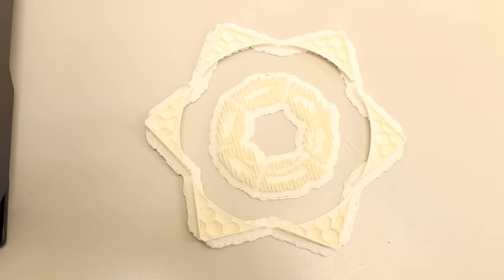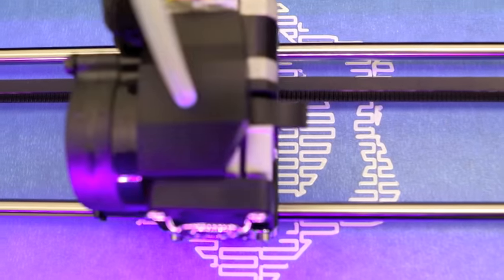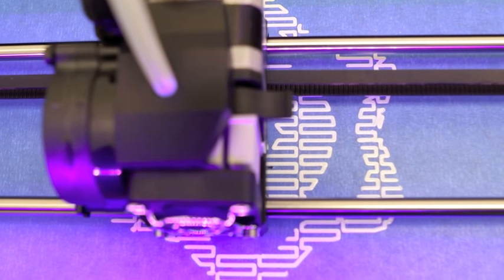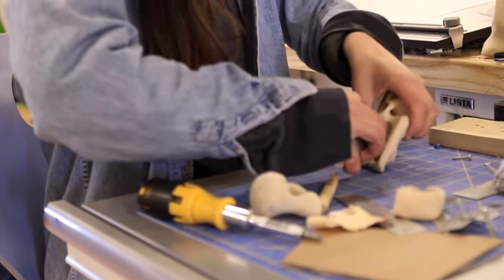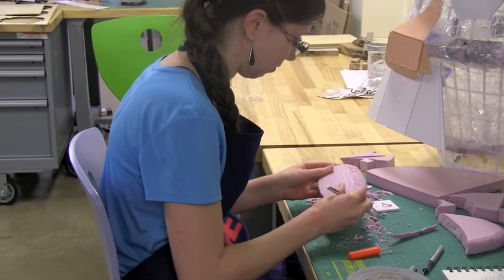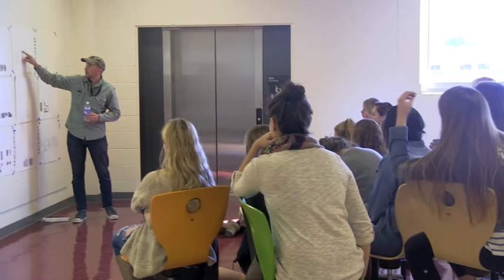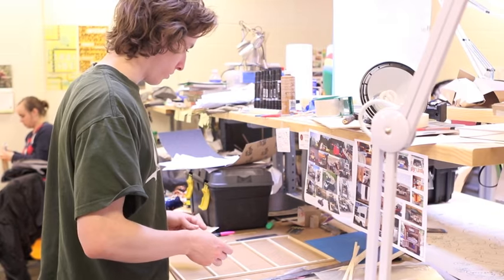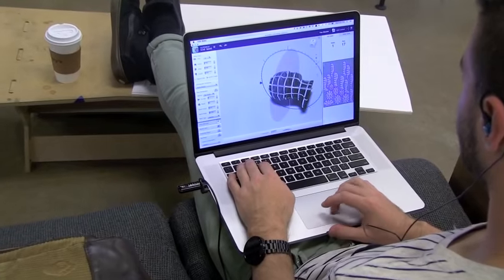Industrial Design at James Madison University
The Bachelor of Science in Industrial Design at JMU equips students with the creative problem solving skills necessary to become innovative design leaders. It empowers students to become positive social, environmental, and economic forces in their communities and within the design professions. The program emphasizes experimentation and investigation utilizing a rigorous human-centered, studio-based practice. The curriculum addresses the interaction between humans, objects and their environment through an empathy-based “design thinking” approach to problem solving. ID students study sculpture and form, drawing, making, material science, sociological and anthropological research methods, systems thinking, history, writing, and design theory. ID students also receive exposure to basic engineering, advanced manufacturing & fabrication processes, and common marketing, business, and entrepreneurship practices.

The intrinsic interdisciplinary nature of the field of Industrial Design requires students to develop both a depth of design-specific knowledge and technical skills as well as a breadth of knowledge in a variety of associated fields like business and engineering. The JMU ID program is designed to offer many opportunities for students to directly experience a collaborative, applied approach through connection with industry and community partners, internships, study abroad programs and professional critique.

To learn more about the Industrial Design Program at James Madison University, please check out our